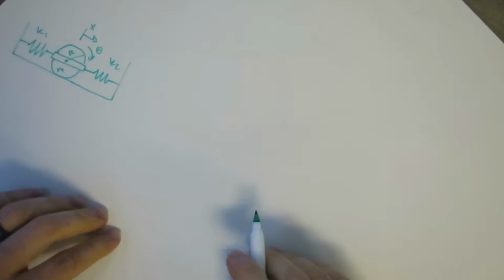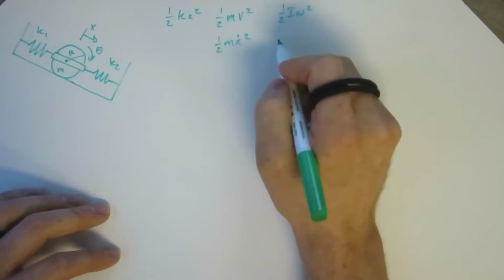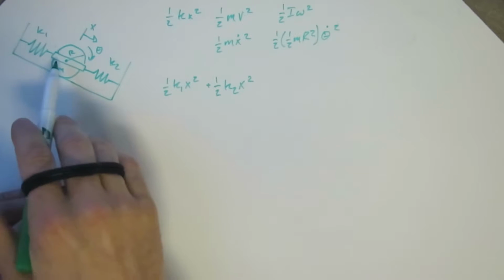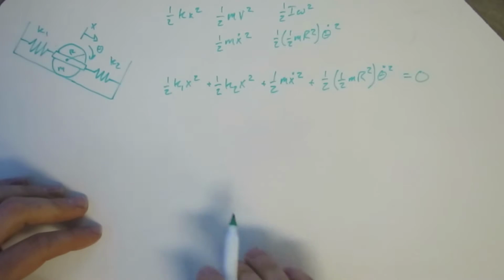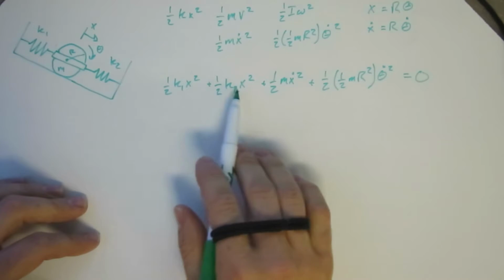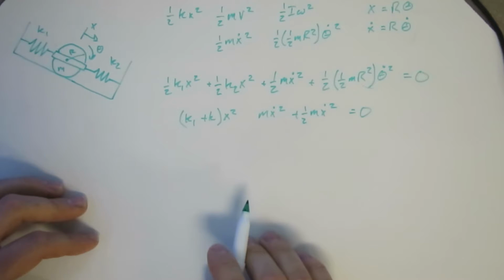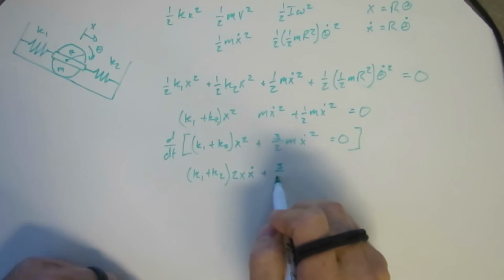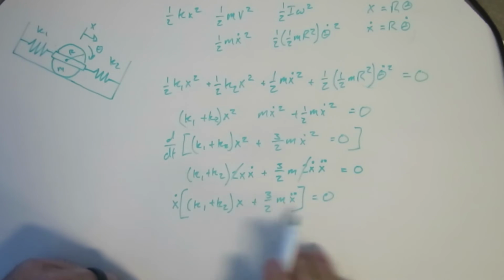ME 3260 HW 2.4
Solving the Equations of Motion for a conservative spring-roller system.

Note: I forgot to mention it in the video, but I assumed that the x coordinate was defined from the Static Equilibrium Position. This is why I can ignore gravity acting on the mass. It is notable that x could be defined differently and gravity can be included.